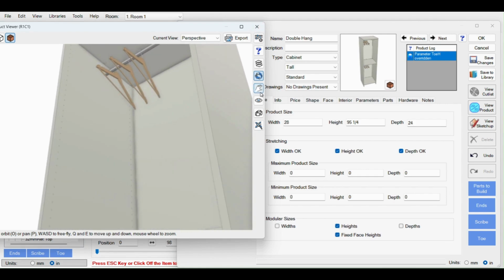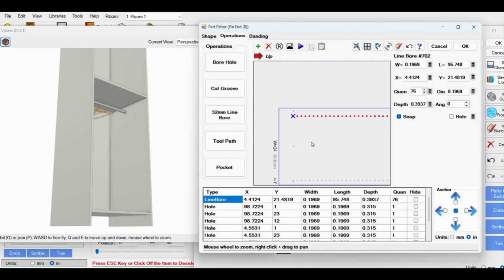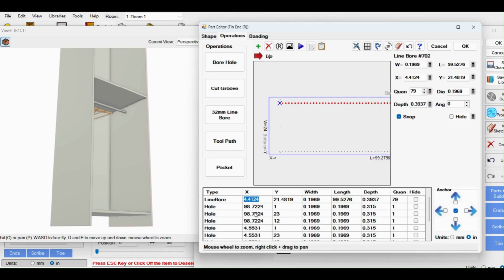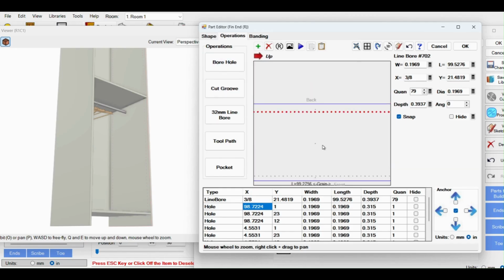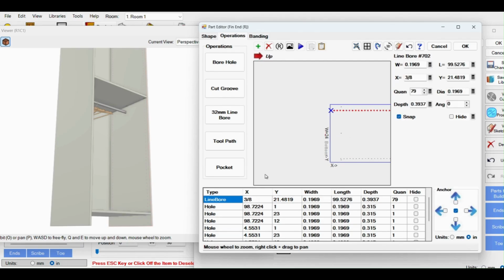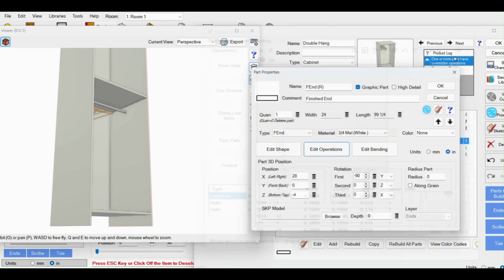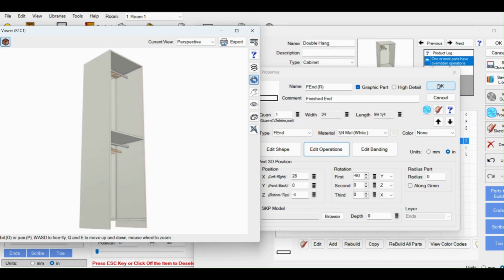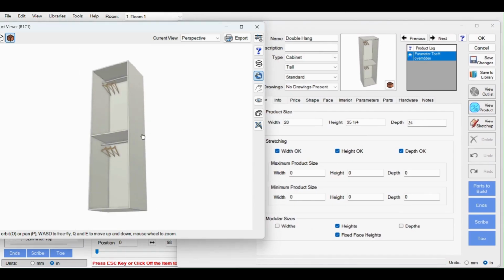How to Adjust Line Boring in Mozaik Software (CNC Cabinet Setup Tutorial)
In this video, I walk through how to properly adjust and control line boring in Mozaik Software for accurate CNC cabinet production.

As a CNC cabinet designer and Mozaik consultant working with cabinet shops, builders, and production teams, I focus on creating clean, repeatable, production-ready files that reduce shop errors and increase efficiency. Line boring settings directly impact assembly speed, hardware alignment, and machining accuracy — so getting this right matters.

We’ll cover:
• Where line boring settings live inside Mozaik
• How cabinet construction parameters affect boring output
• How tool groups and CNC optimizer settings influence results
• Common mistakes that cause misalignment or machining issues
• Best practices for saving reliable setups in your product libraries

Whether you’re running a nested-based CNC, adjusting construction methods, or building a repeatable cabinet system, this walkthrough will help you tighten up your workflow.

If you want training or consulting for Mozaik setup, CNC optimization, or production-ready cabinet systems:

Paige Byrd Design
Custom Cabinet Design & CNC Consulting
Serving Long Beach, Newport Beach, Los Angeles, Malibu, Orange County & Remote Clients